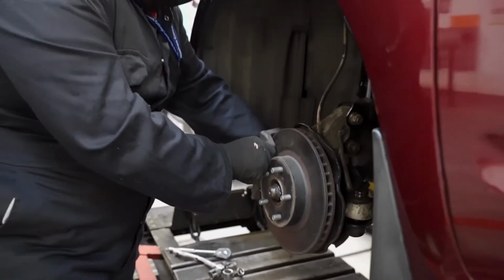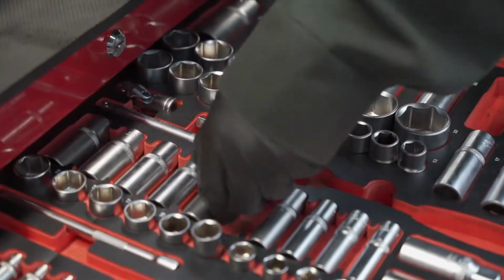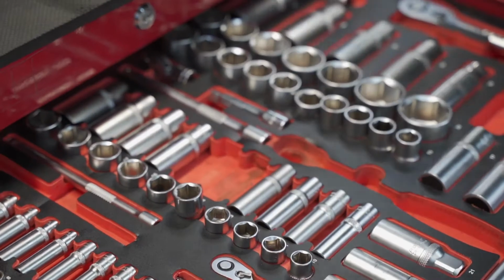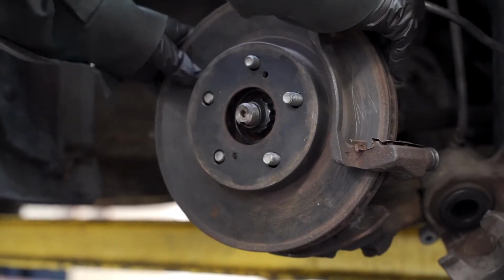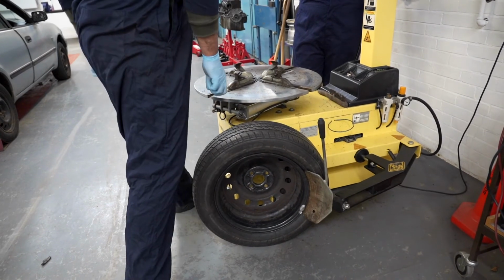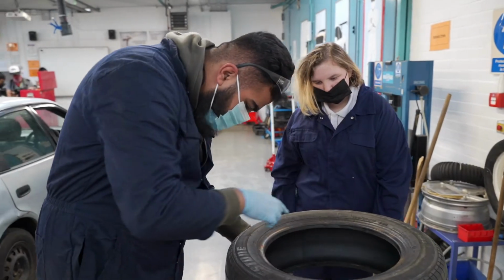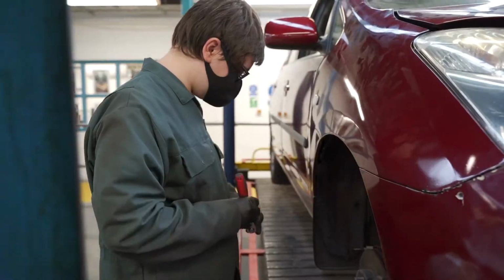Study Motor Vehicle at Newham College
Learn what you need to know to become a great motor vehicle mechanic - from the basic theory and practical skills, to maintenance and repair, or advanced and specialised engineering skills and management roles.